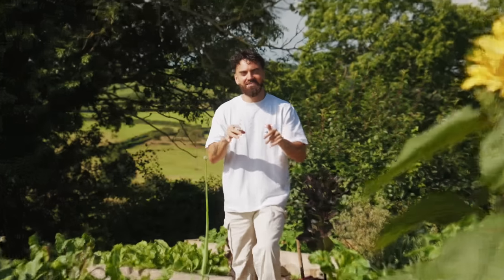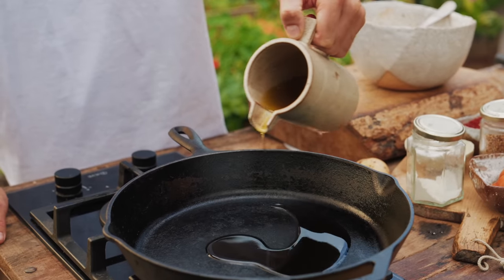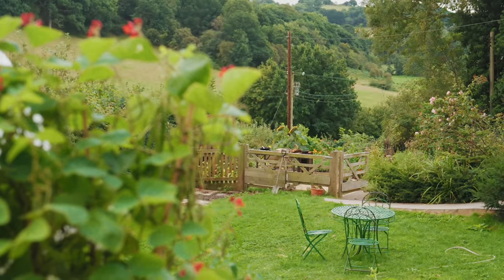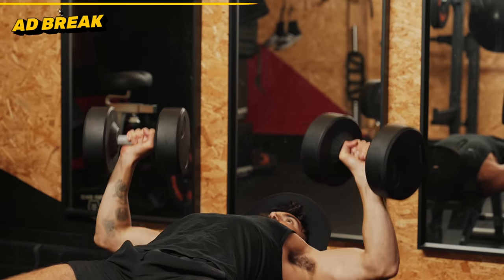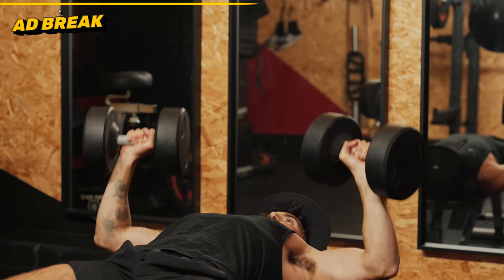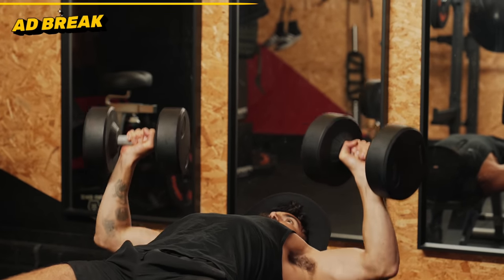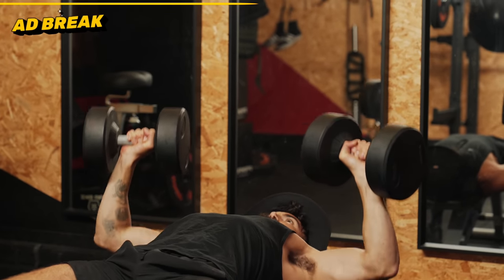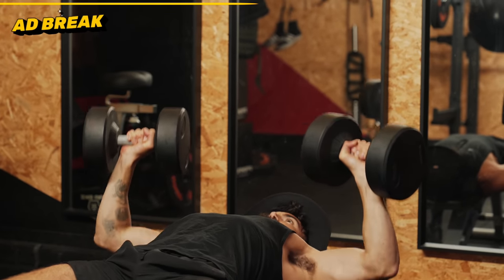Can I Survive Eating ONLY What I've Grown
to get 14 days FREE with your own expert personal trainer!

a What I Eat in a day like no other!!! ultimate Self Sufficiency challenge.

🔪 my equipment -

Directed by Gaz Oakley
Filmed & Edited By Tom Kong